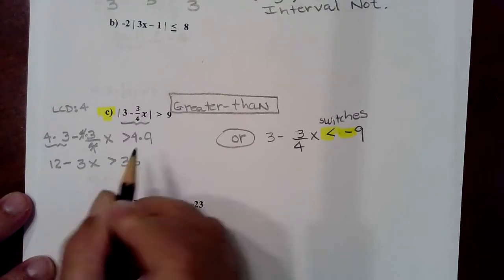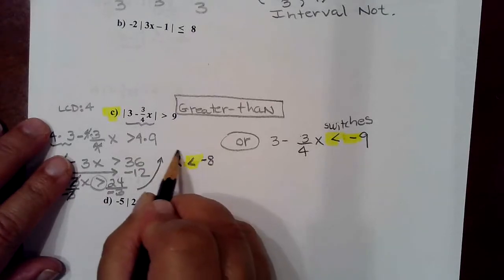MAC1105 Sect 1.7(4) Solving Linear & Absolute Value Inequalities GoFormative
Solving Linear and Absolute Value Inequalities